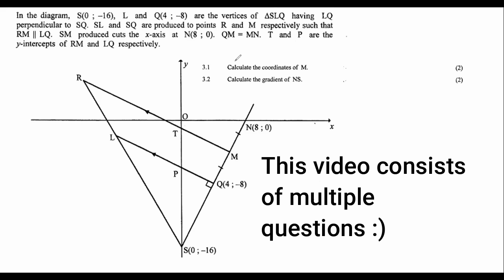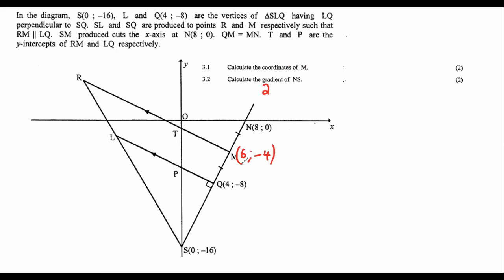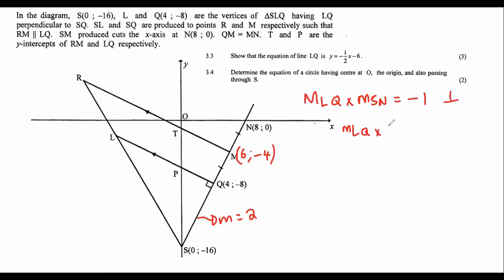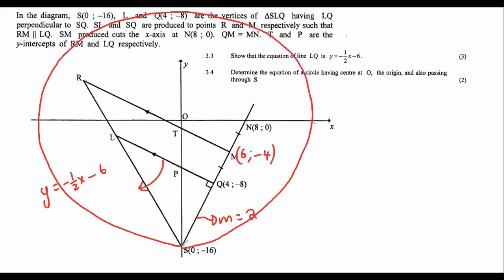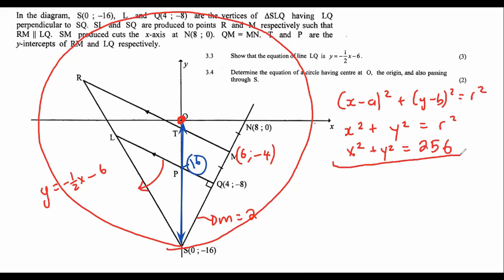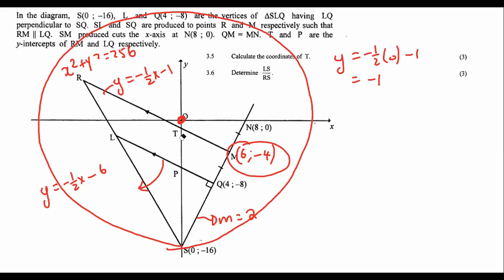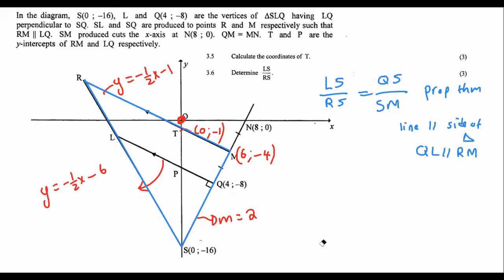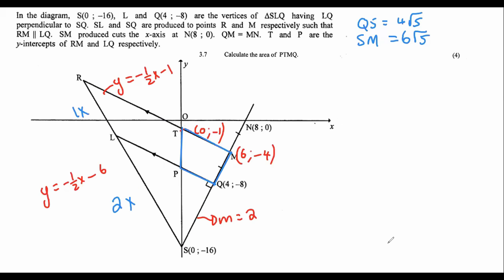Analytical Geometry Grade 12 Question